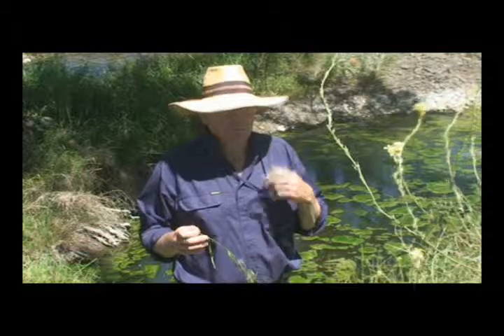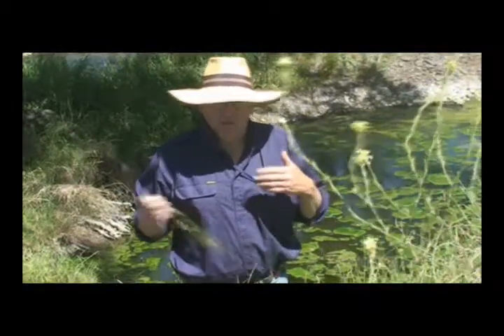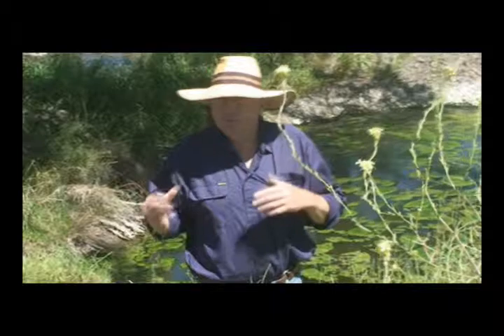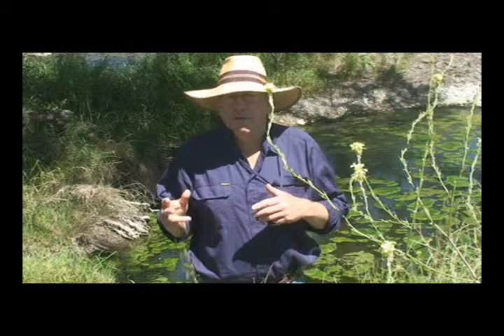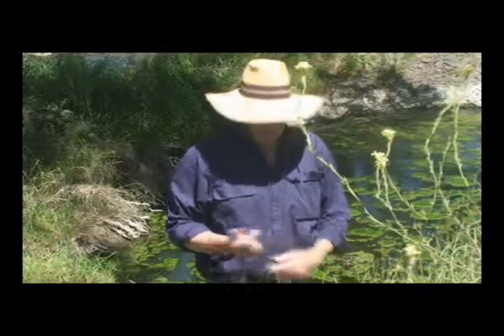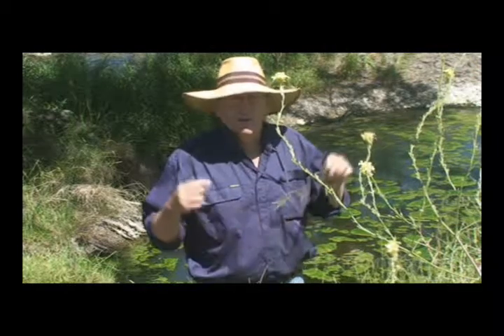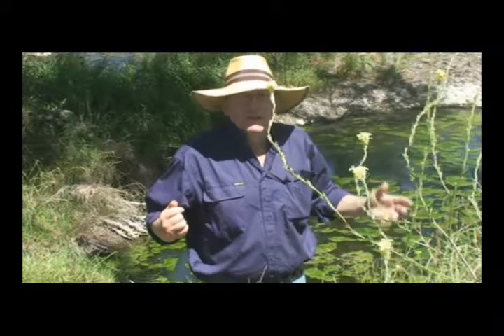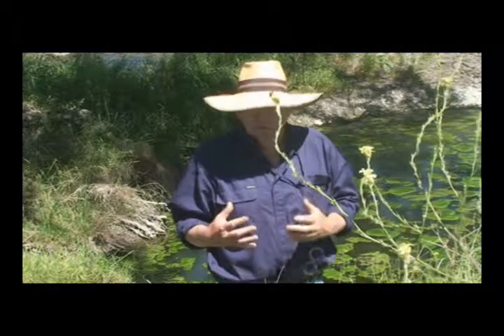Do you see the hidden value of Prairie Grass Part 3 of 5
This video talks about the specific properties of prairie grass that make it a valuable resource on the Great Plains.

One farmer who has discovered what happens when he let his Prairie Grass grow wild! Reap these benefits too!